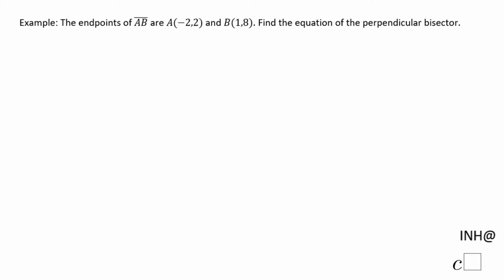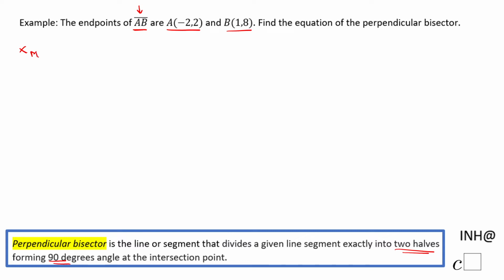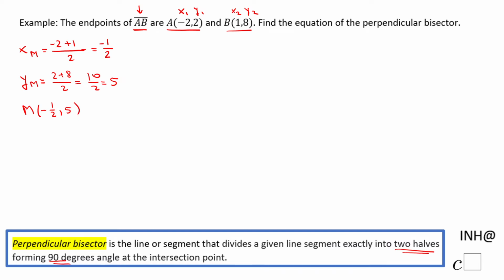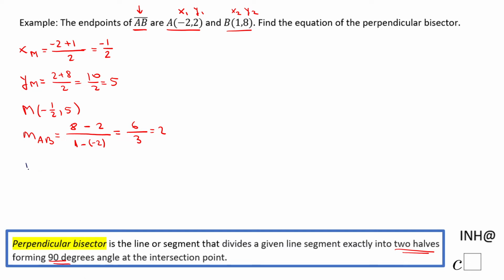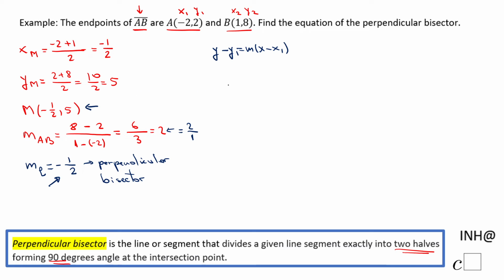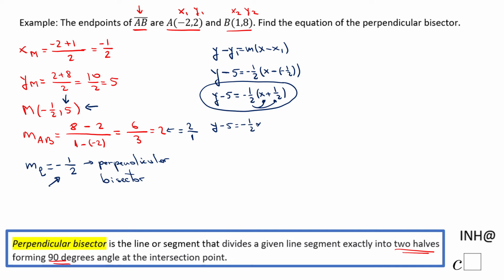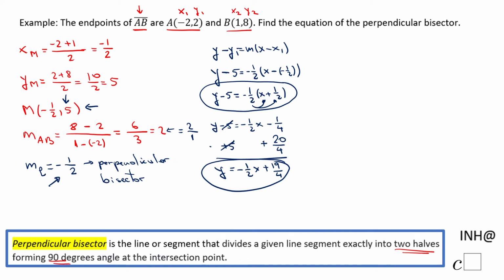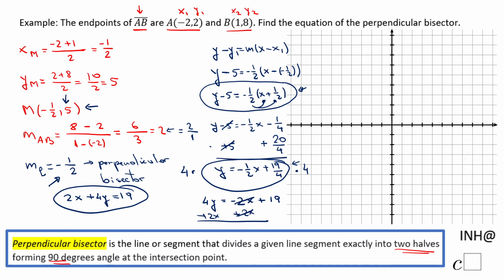INH: Perpendicular Bisector 2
This is an example of finding the equation of a perpendicular bisector of a given segment.